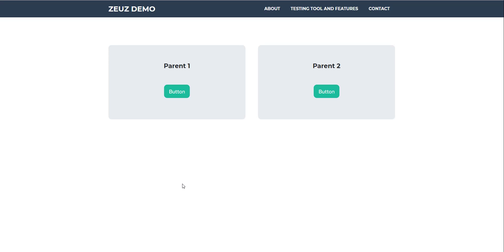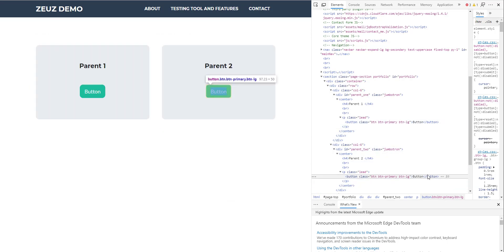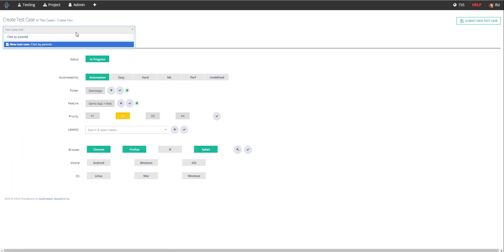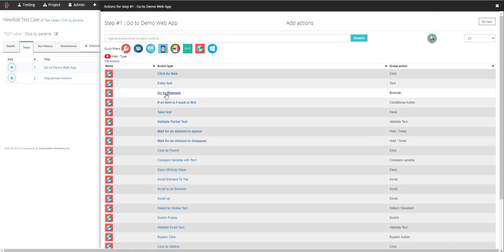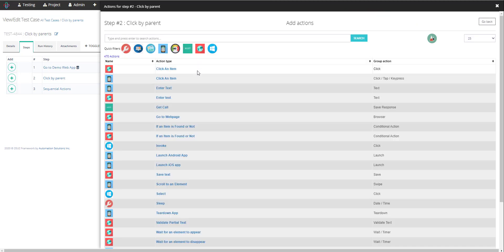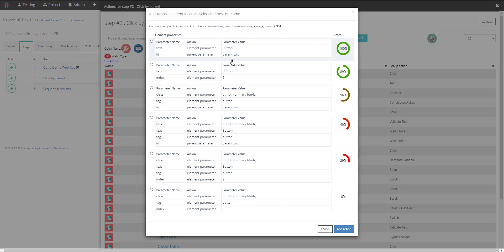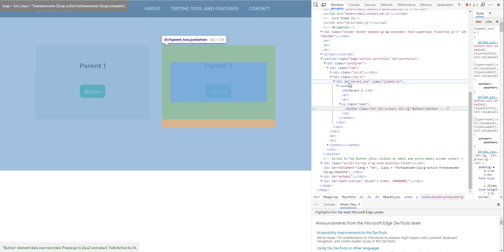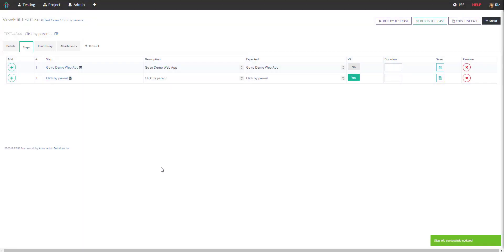5.6. Click By Parent - ZeuZ Test Automation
5.6. Click By Parent - ZeuZ Test Automation